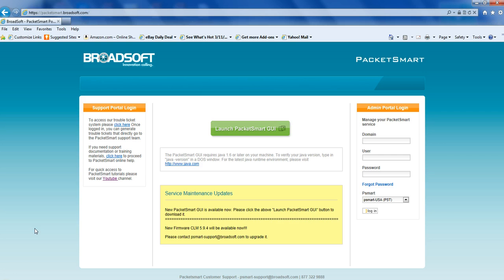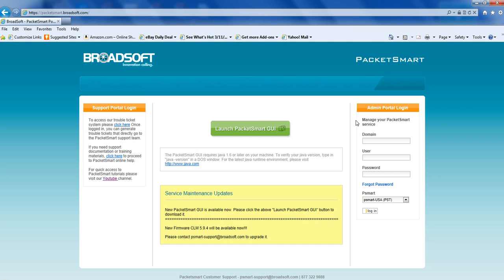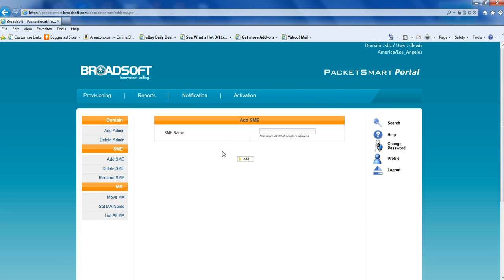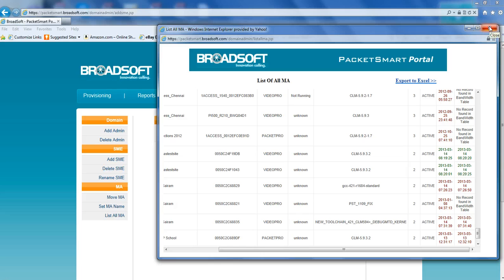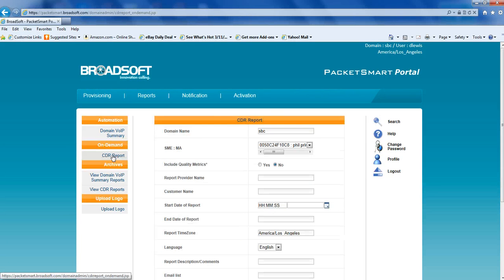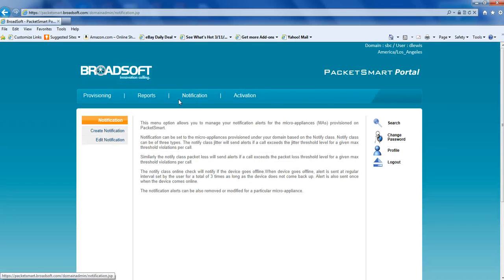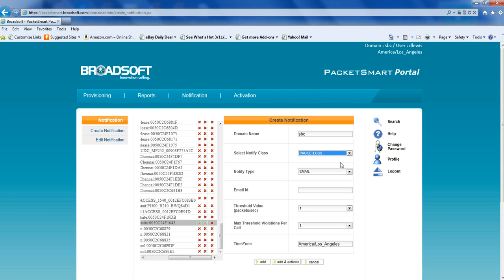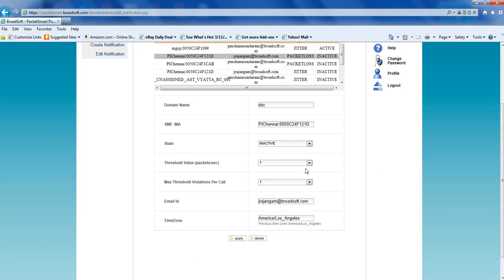Main Web Page for PacketSmart Products and Services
A short video that provides an overview of what is available on the landing page for PacketSmart.